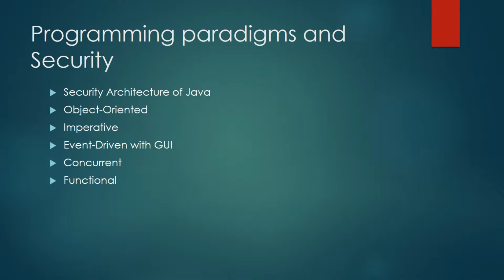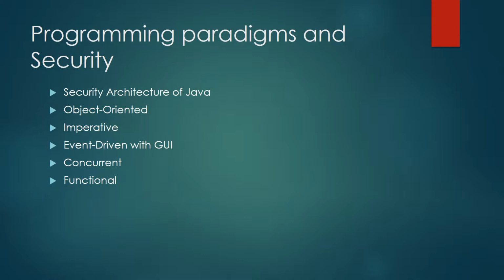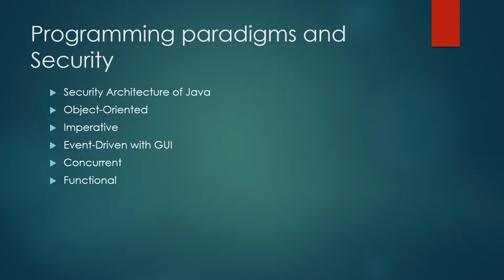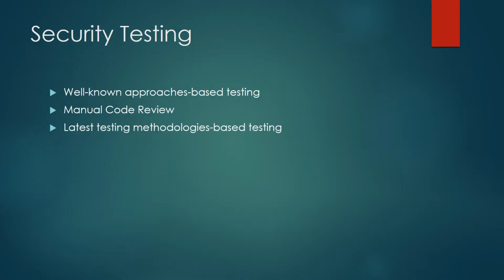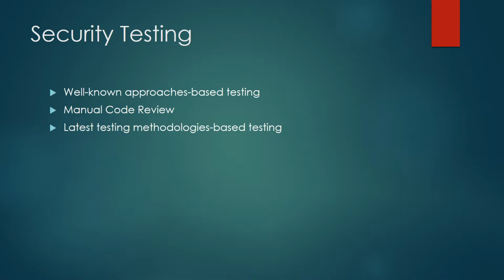Secure Programming for Application Development